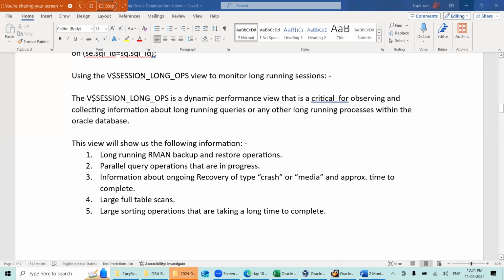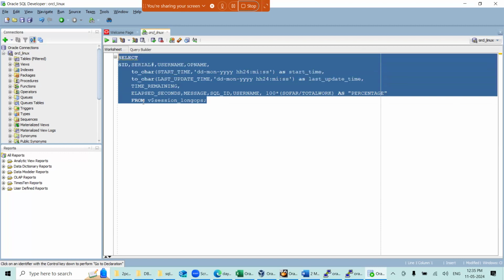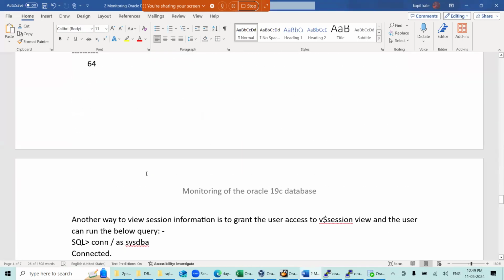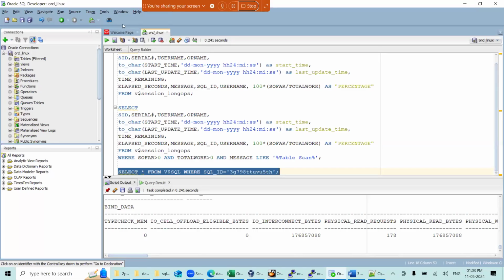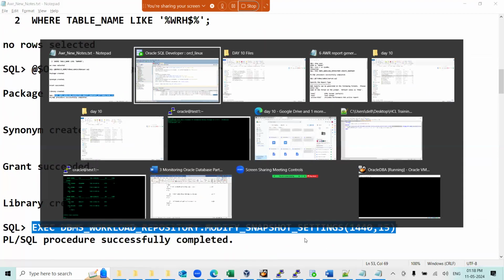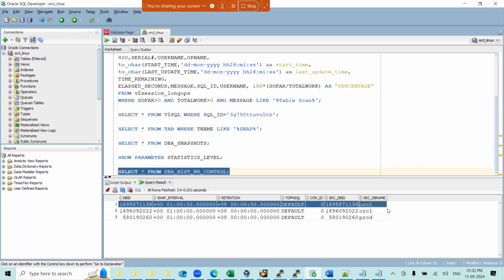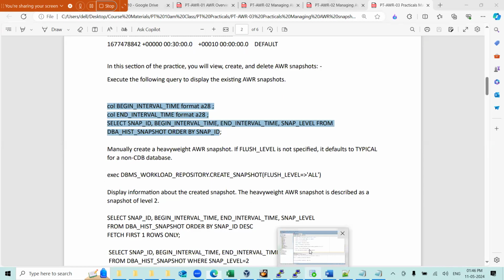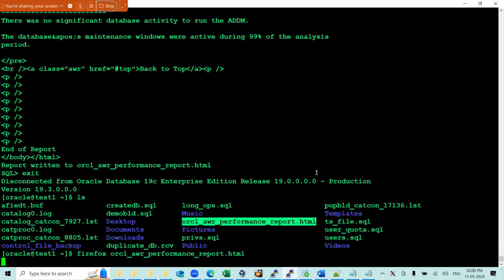Working With Long Running Operations In Oracle and Introduction to Automatic Workload Repository.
This video helps a DBA to understand long running transactions and also explains the basics and architecture of the Automatic workload repository.